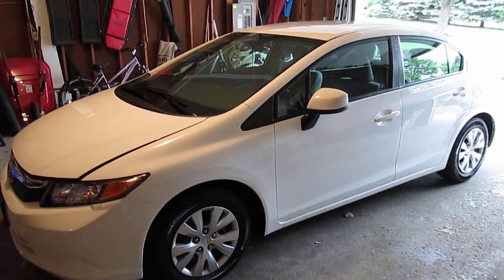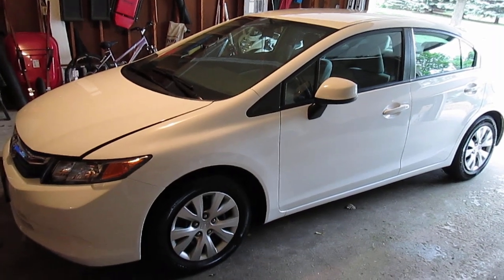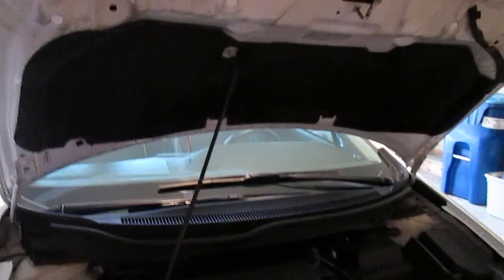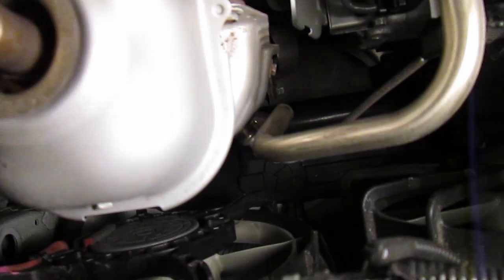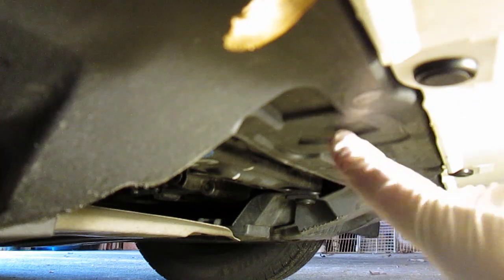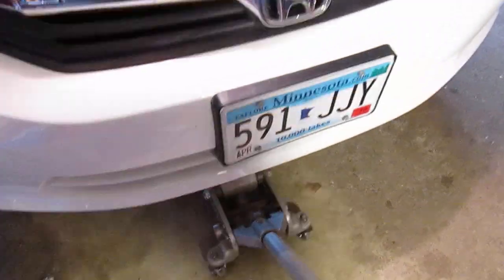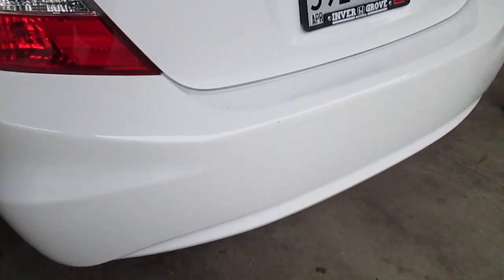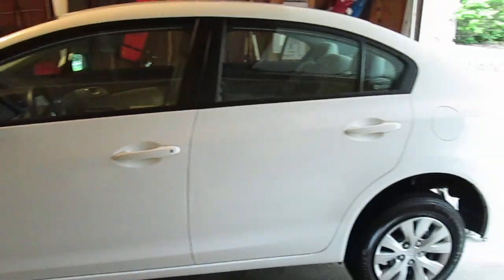How to Jack up 2012 Honda Civic / Jack Points 2006-2015 Honda Civic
Items Needed:
Floor Jack
Jack Stands

A quick video on how to raise your 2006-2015 Honda Civic in order to perform work such as an oil change under your car.  I show you the jack points, where the pinch welds are for jack stands, etc.  This is the safe and correct way to raise your car.

This should be similar on all Honda's and really all cars in general.

This car is the 2012 Honda Civic LX with the R18 4 cylinder engine.  However, all Civics from 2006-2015 are the same for this procedure.